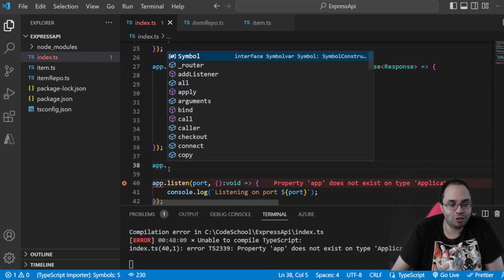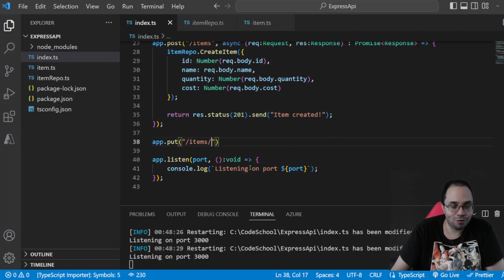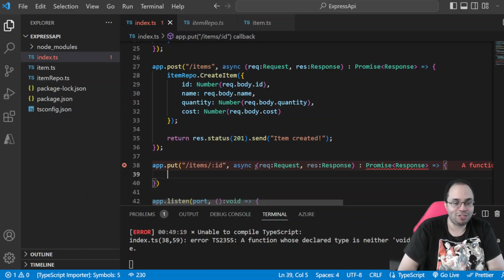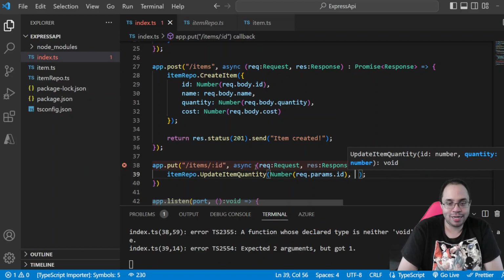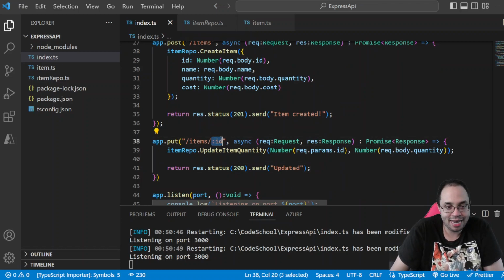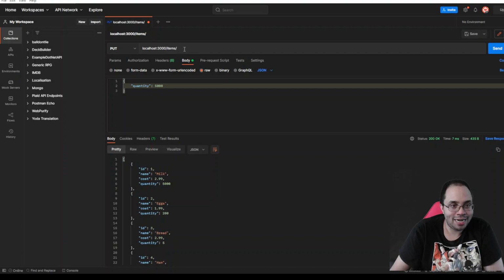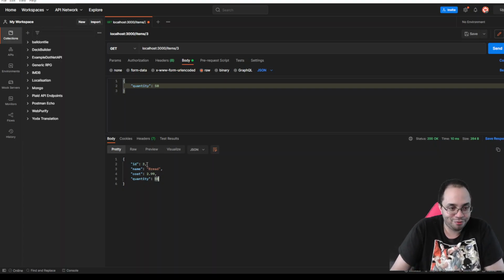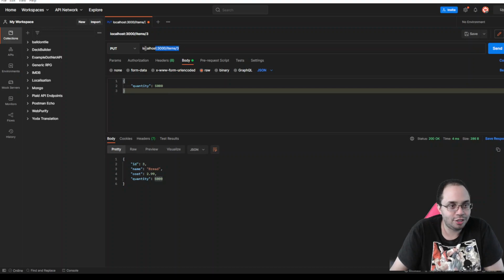Unit 7 - Updating an Item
Sometimes information changes, and we want to keep an item, but update its quantity. Here's how you do it.